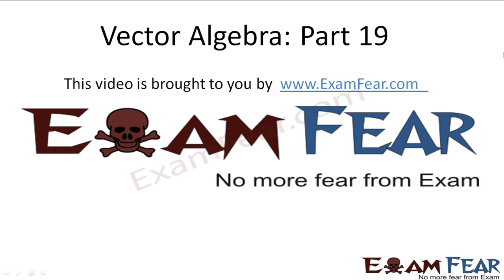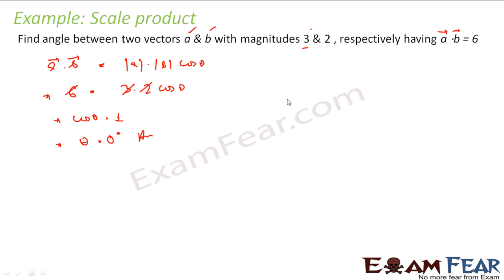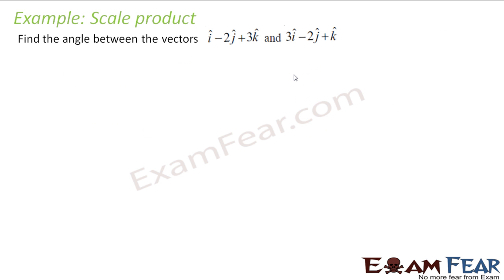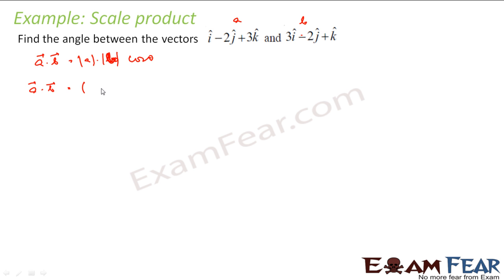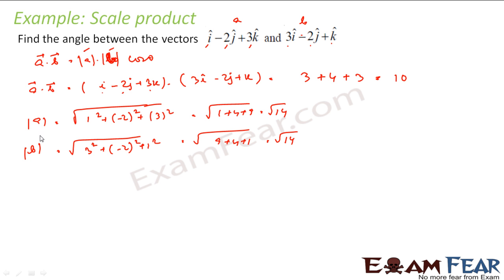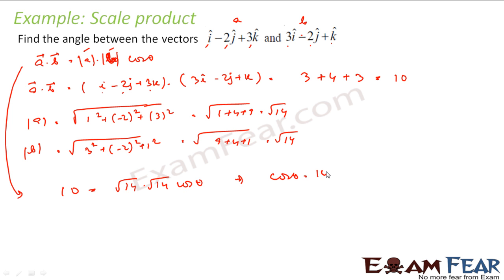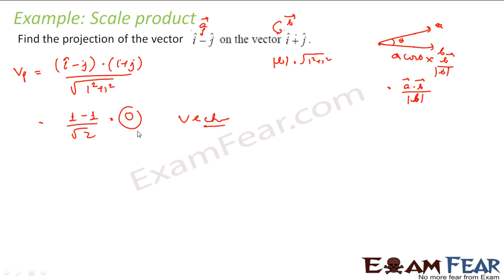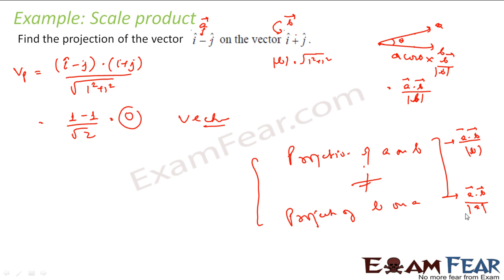Maths Vector Algebra part 19 (Examples scalar Dot product) CBSE class 12 Mathematics XII